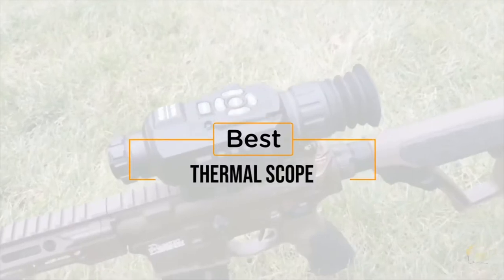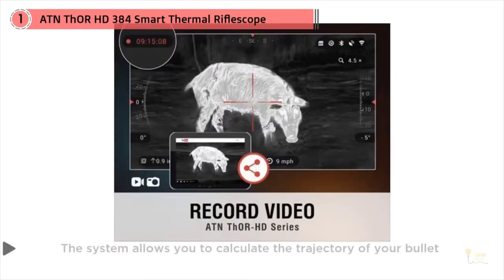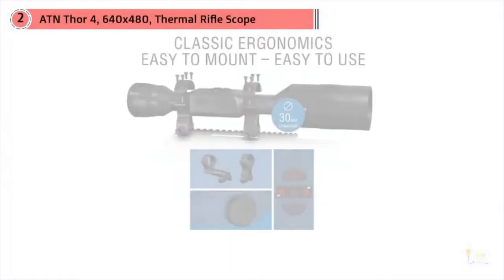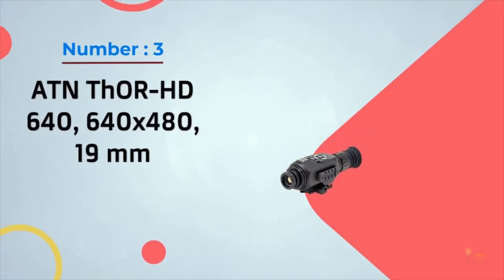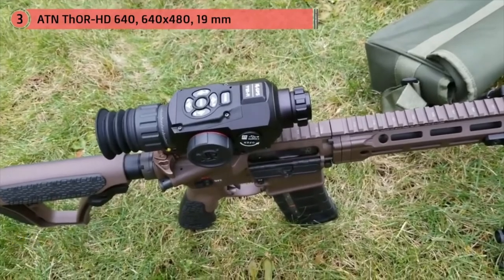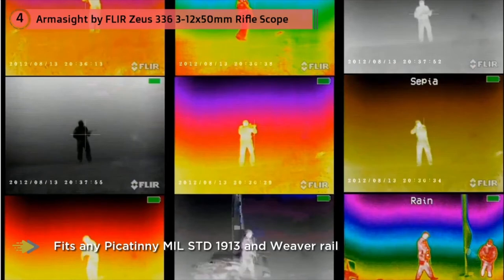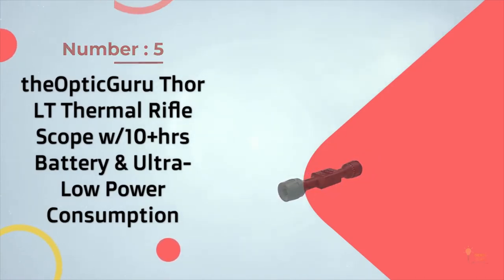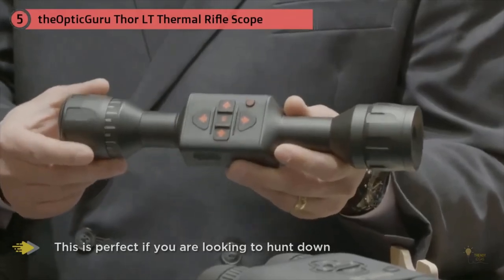Best Thermal Scopes-Optics Review 2020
Take a look at these five thermal scopes for 2020. All of them are excellent options whether you are protecting live stock or hunting wild boar or coyotes at night. Let us know which one of these is your favorite in comments below!

0:20  #1. ATN ThOR HD 384 Smart Thermal Riflescope:

0:58 #2. ATN Thor 4, 640x480, Thermal Rifle Scope:

1:40 #3. ATN ThOR-HD 640, 640x480, 19 mm:

2:26 #4. Armasight by FLIR Zeus-Pro 640 4-32x100mm Thermal Imaging Rifle Scope:

3:17 #5. theOpticGuru Thor LT Thermal Rifle Scope w/10+hrs Battery & Ultra-Low Power Consumption:

by Trendy Ideas used under CC Attribution license (reuse allowed) - cut and edited from the original.